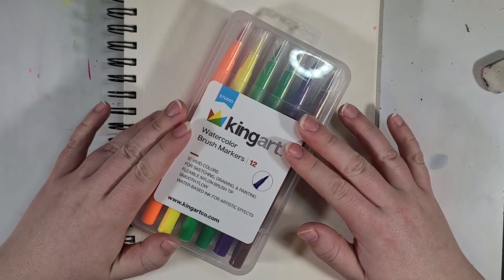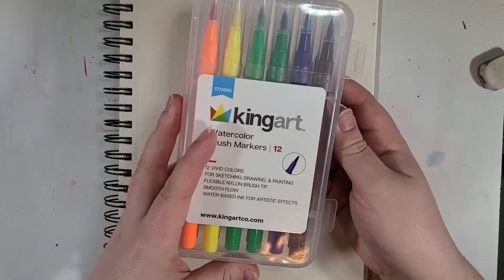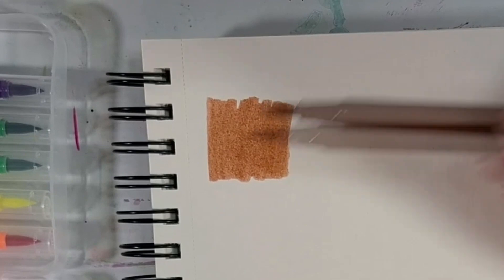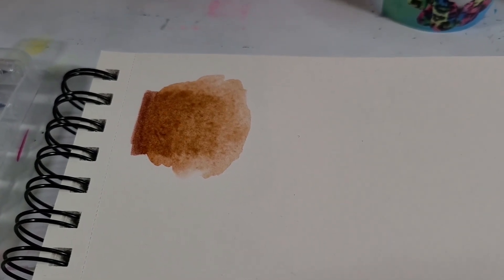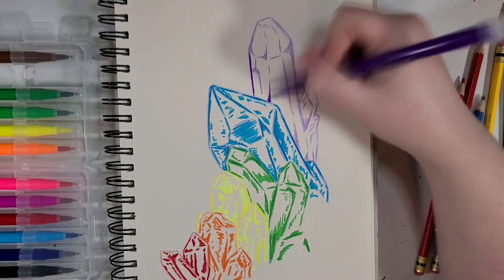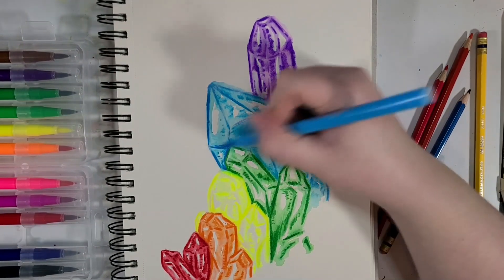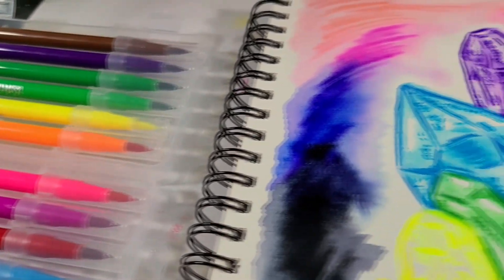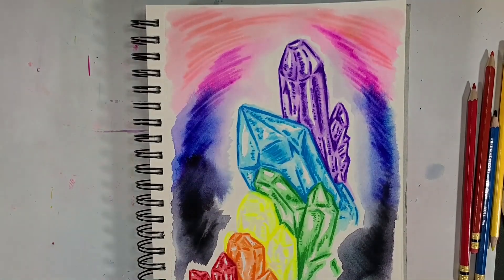Reviewing KingArt Brush Markers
Once again, reviewing things from KingArt because why the heck not? I don't remember where I got these things from, but dang! A bigger set would be lovely! Why am I honestly so happy and surprised when things work as advertised.

::Supplies Used

KingArt Watercolor Markers : 12 count

Master's Touch Mixed Media Paper